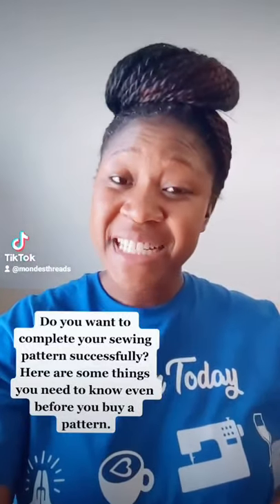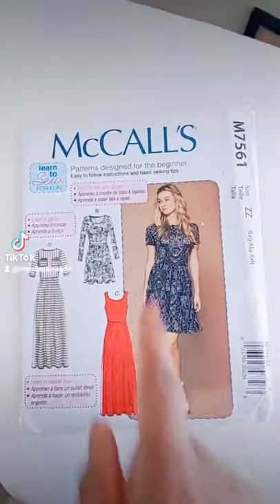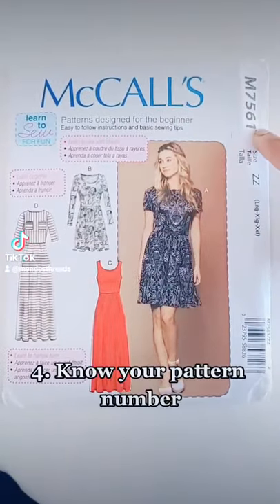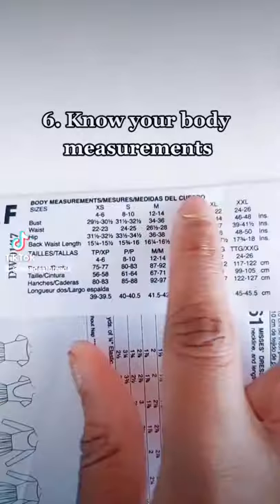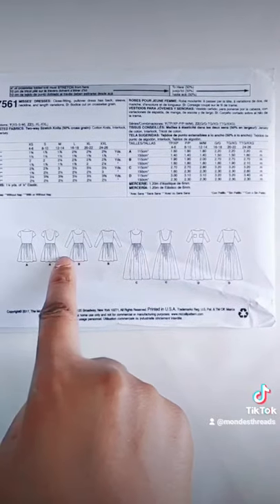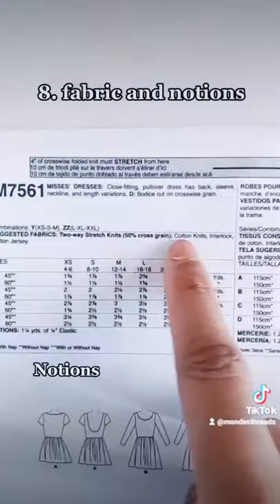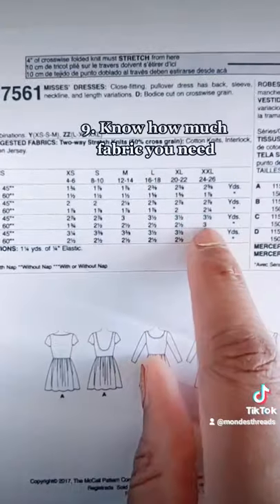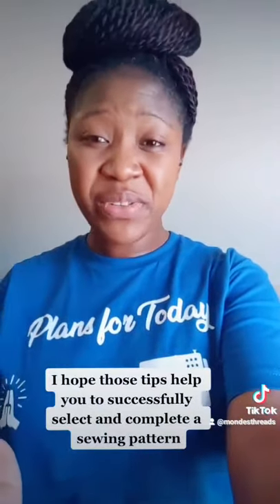YouTube Tips on how to successfully buy a sewing pattern you will use.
YouTube

Tips on how to successfully buy a sewing pattern you will use.

10 tips to help you successfully buy a sewing pattern and use it.

1. Know the style
2. know if it's at your skill level
3. know the size range
4. Know the pattern number
5. Know the brand
6. Know what your body measurements are in relation to the sizes on the pattern
7. Know what the back view of your piece will look like
8. Know your fabric and notions needs
9. Know how much fabric you need for your size
10. Know the description of what you are working on.